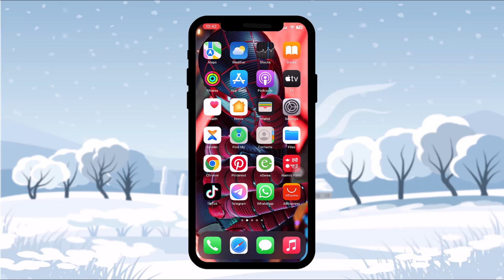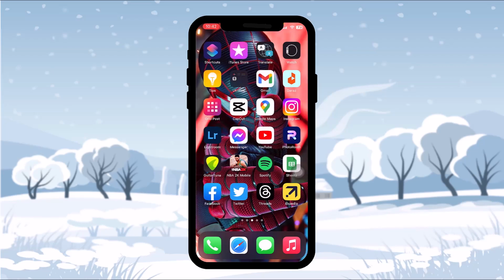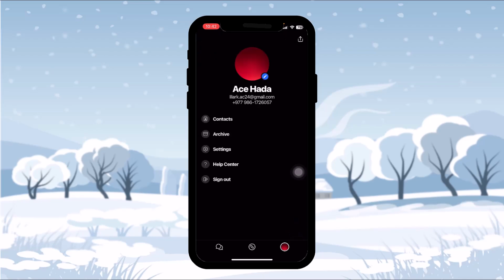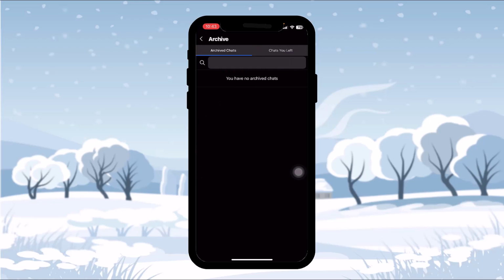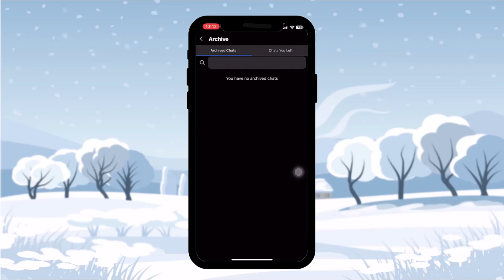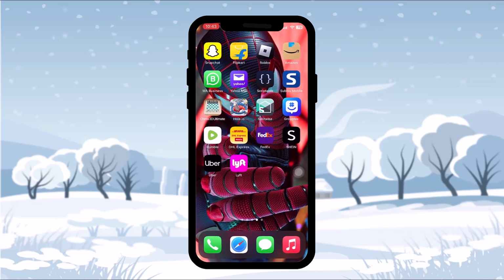GroupMe ~ How to Join a Group !! Join a Group on GroupMe on iPhone 2023 !! GroupMe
Want to know How To join a group on groupme but don't know how?
This quick video will guide you to join a group on groupme

So, in this few simple steps you can successfully join a group on groupme

Timestamps :
00:00: Introduction
00:17: Open Group Me App
00:24: Select Profile Icon
00:34: Tap On Archive